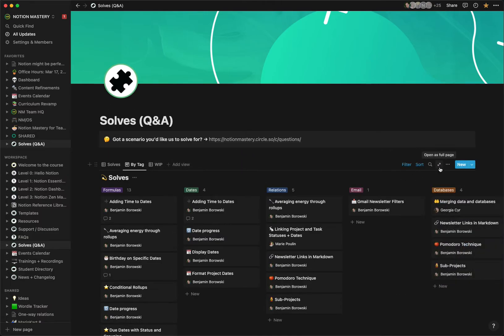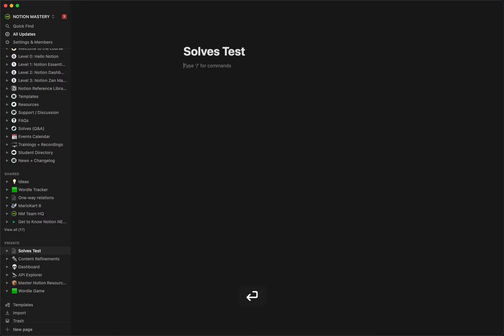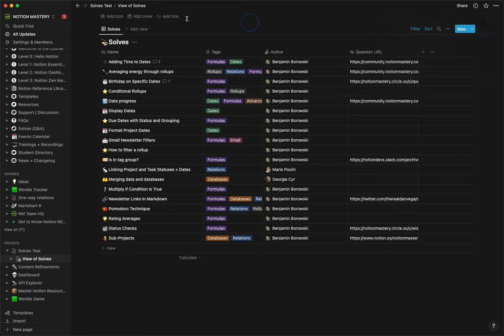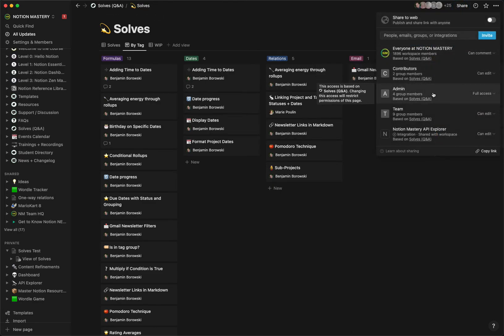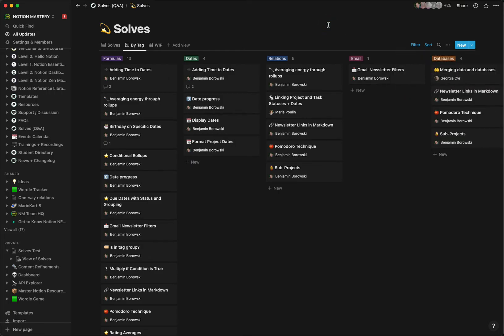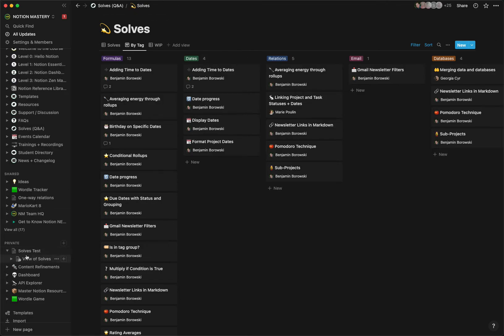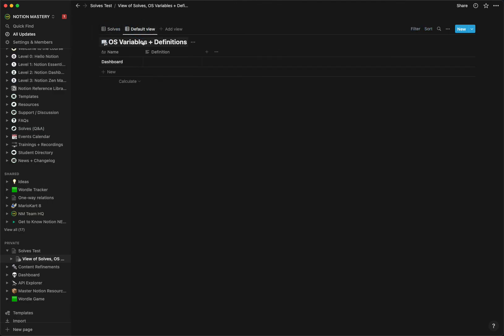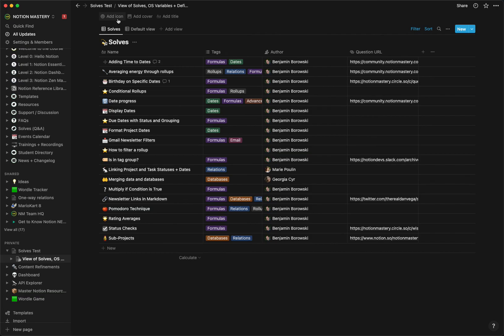Linked View of Databases and Permissions Gotcha!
TIL that Notion's Linked Views of Databases do not inherit the permissions from the databases they are linked from. This lead to some interesting bugs! Watch this quick video and save yourself some heartache.